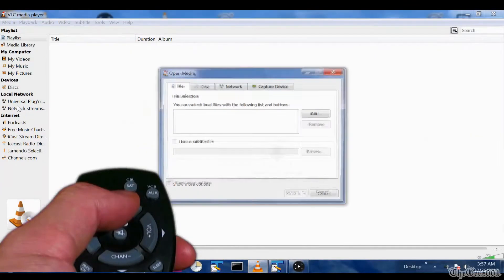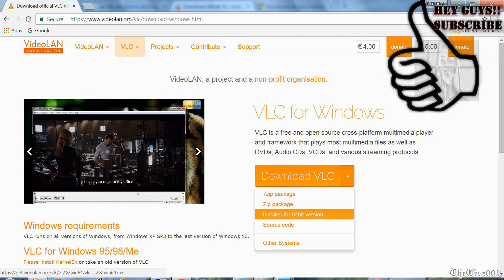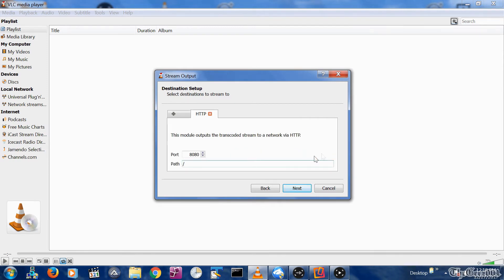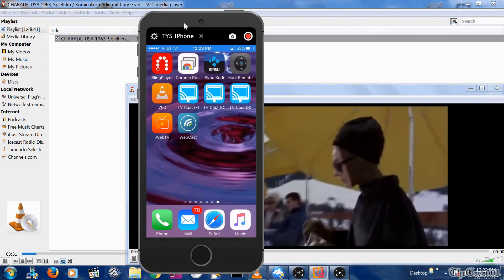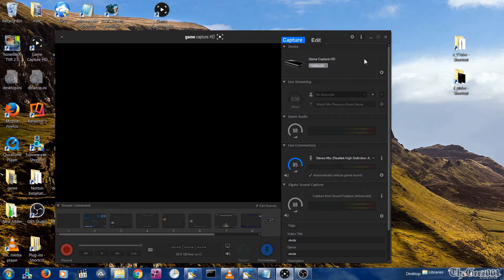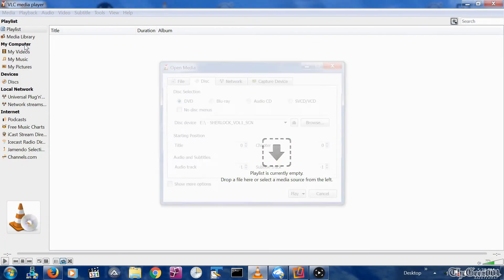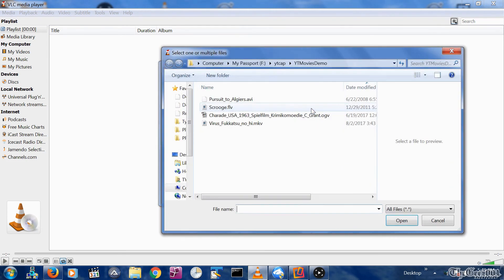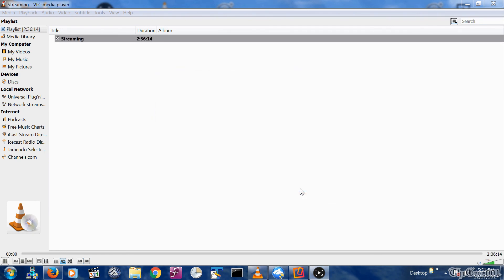🔥Fire TV Windows 7 | Windows 10 HowTo Stream Videos DVDs & Access Local & Remote Movies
Stream Any PC Desktop to FireTV Just Posted Link in Desc. Checkout this Windows 7 Fire Stick HowTo Video VLC Streaming setup.  I've used Windows 7 and Windows 10 with this setup which allows you to stream any MKV,FLV, AVI etc.file types located locally on your PC from any mapped drive, external storage device like a My Passport, any NAS drives or flash drives connected directly to your PC as well as external video links.

I will also be showing how to stream DVD Discs from your PC to your FireTV / FireStick.  Stream Movies using VLC to FireStick.

VLC Shortcut Tip:
It can be time consuming to input all the required options but you can save your inputted details from your First REQUEST like http: port and path info etc by going to the last Frame called  Option Setup the screen with the "Stream All Elementary Streams" Checkbox.  Cut/Paste info from: Generated stream output Stream. ie.

:sout=transcode{vcodec=h264,vb=800,acodec=mpga,ab=128,channels=2,samplerate=44100}:http{mux=ts,dst=:8080/TheGeez001} :sout-keep

and cut/paste that text into notepad.

You now just need to select Media  then STREAM then input the file name or DVD title/chapter etc. and the remaining basic info can be reused just keep clicking NEXT till you get to the last screen and paste your previous info into the "Generated stream output Stream" box and then press STREAM.

**For Chrome Desktop  Usage Pin Onscreen Keyboard to TaskBar
Accessories → Ease Of Access → On-Screen Keyboard

Video Links:
Intro 00:00
Stream Local Video:  03:20
Stream Remote Video:  08:10
Stream DVD:  09:45
Setup SD Profile:  11:21

If you are experiencing Major Stuttering or Major Pixelation you can try to resolve this by creating a Custom Profile stream vs standard H264 MP3(TS). Lower Profile for buffering would be 800kbps and .25 resolution or Higher Profile for pixelation Start at 1000kbps and .5 resolution then adjust resolution Up from .5 then try increasing bitrate by 500kbps with Auto. Trade off of better image is possibly increased buffering.